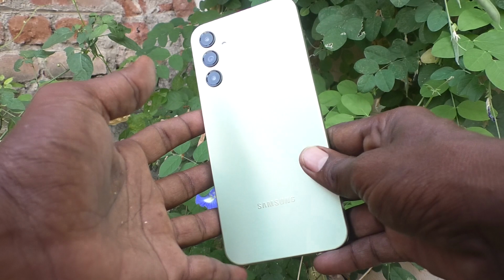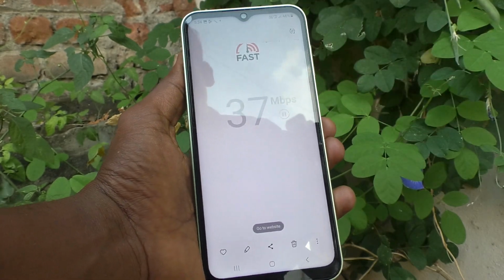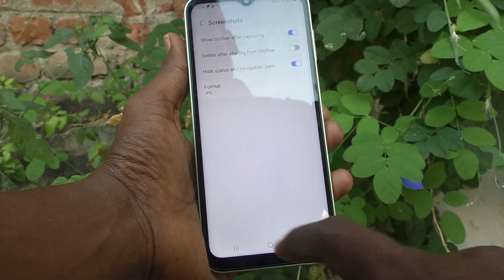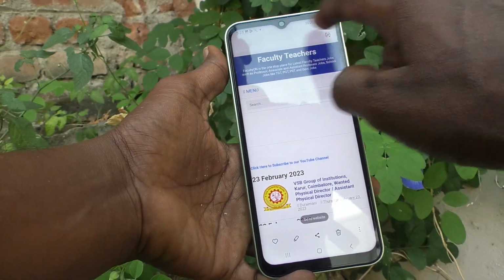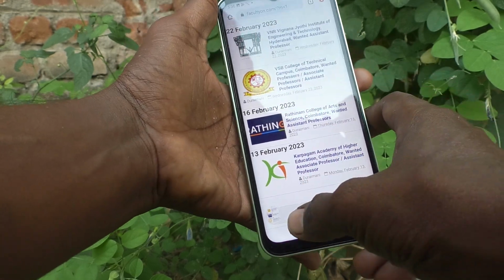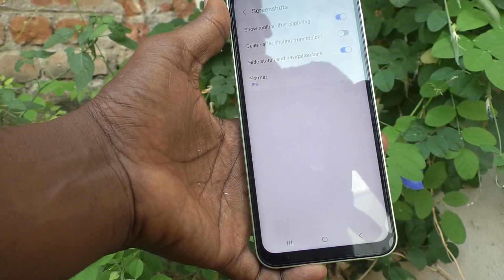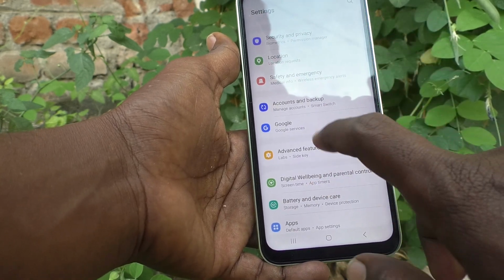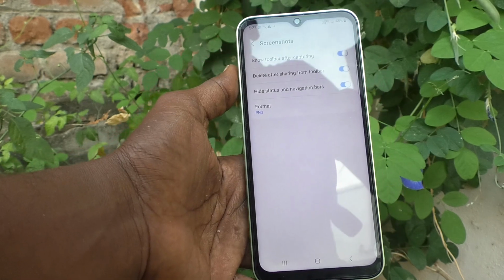Samsung Galaxy A14 Different Screenshot Settings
Samsung Galaxy A14 Different Screenshot Settings have been explained here in this video.